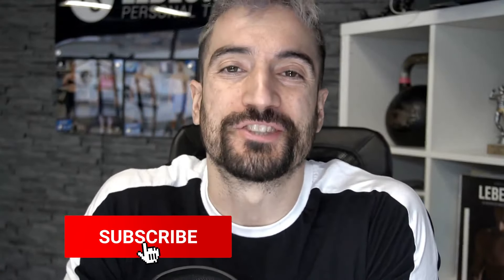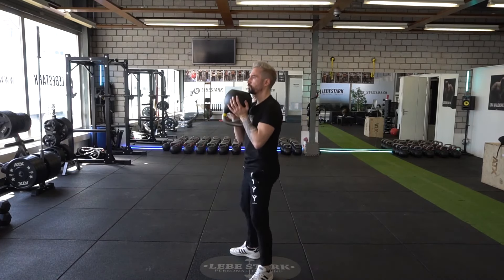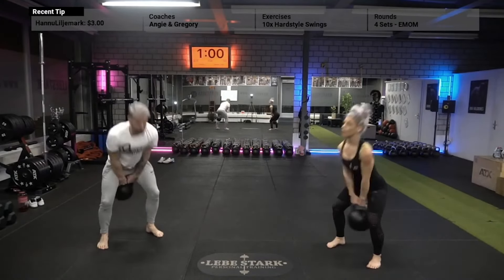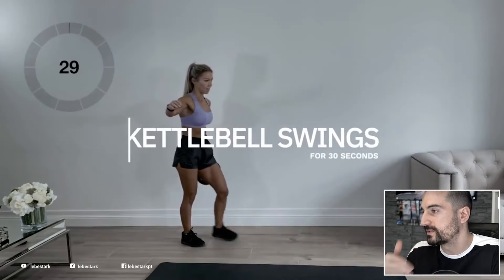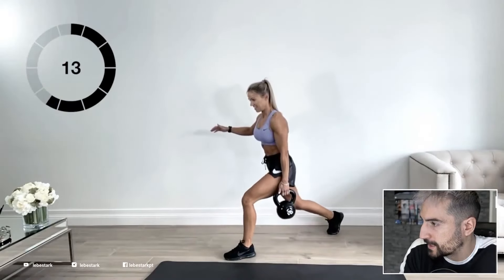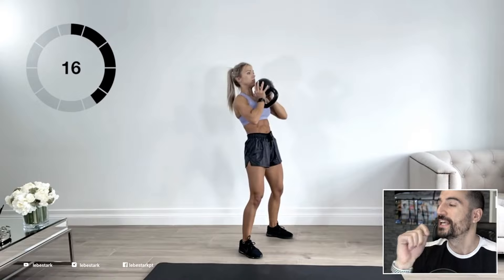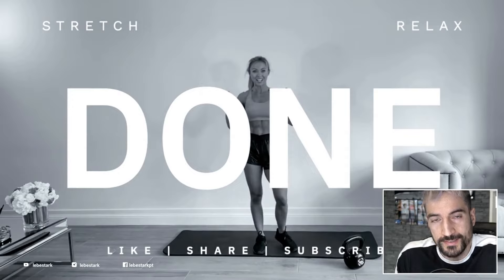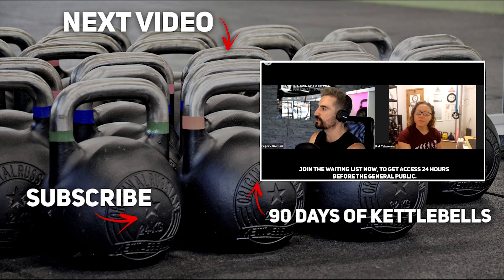Are Carolin Girvan's Kettlebell Skills Legit Now? - (COACH REACTS)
Carolin Girvan is a mother of of 2 children and a Certified Personal Trainer. Her work as an influencer has gathered massive amounts of views on her YouTube workouts. Let's review some of her kettlebell skills and help beginners shine a light from a kettlebell expert's perspective.

___ Time Stamp
00:00 Intro
01:03 Goblet Squat
02:00 Kettlebell Swing
04:10 Lunge Variations
05:40 Romanian Deadlift
06:50 Press & Upright Row
08:30 Conclusions
09:10 90 Days Of Kettlebells